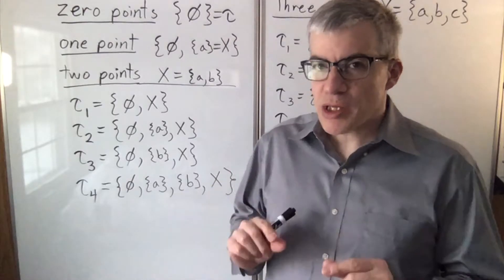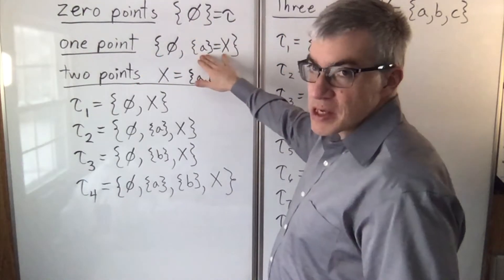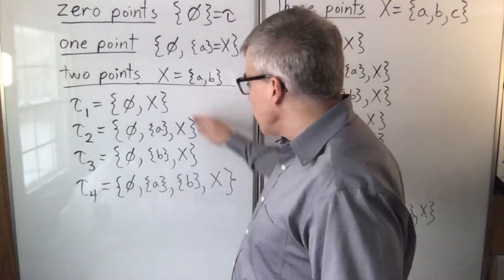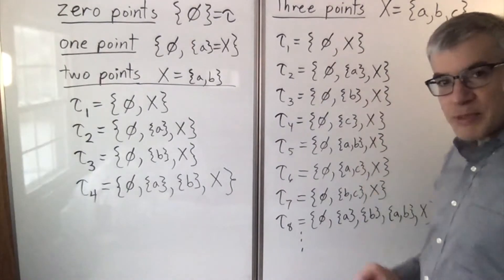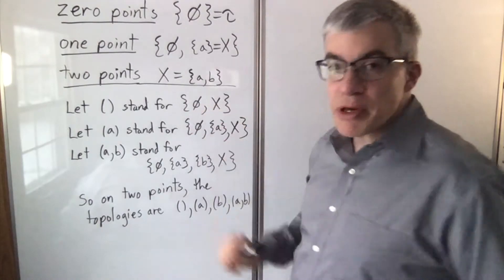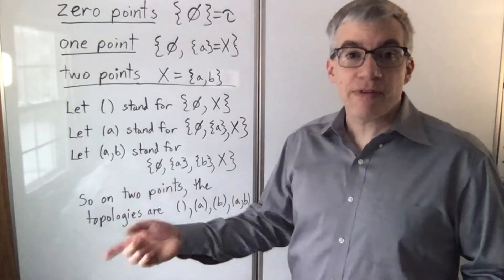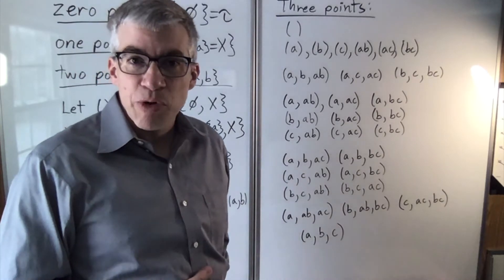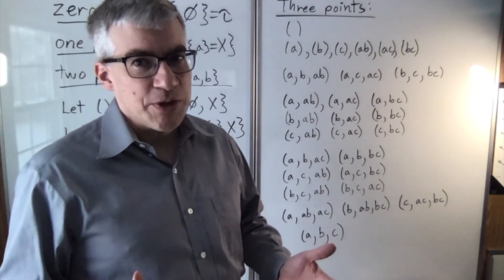Tiny Topologies and Notation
Finite topologies can be fun to play with, and I list the ones with zero to three points in them.  To do so, I need to change the notation.  Making up simplifying notation is one of the most useful tricks you can use in advanced math.